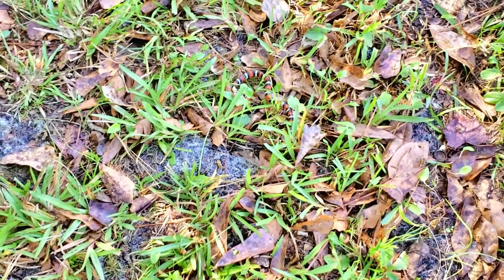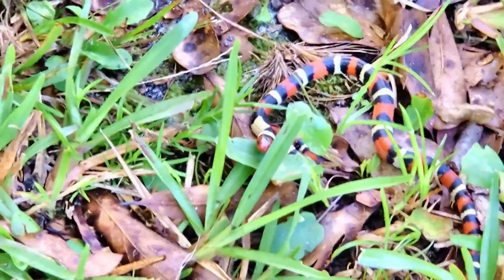What Kind of Snake is This?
Poisonous or Not?